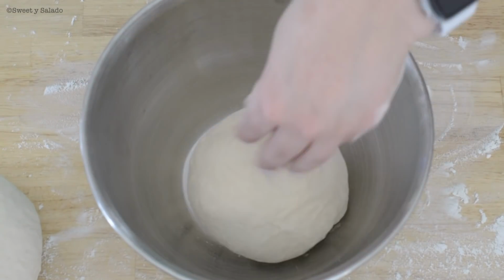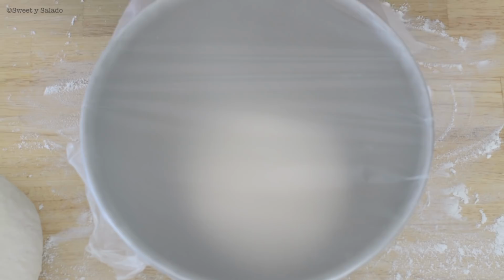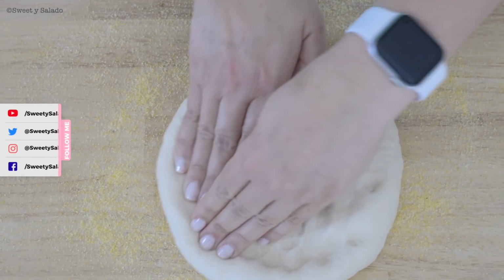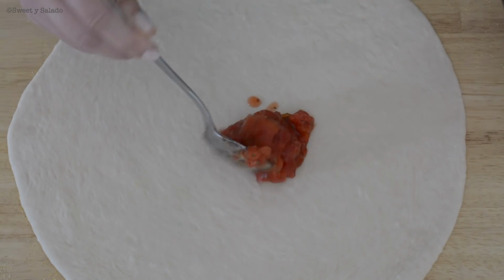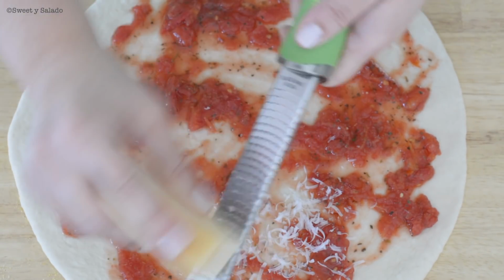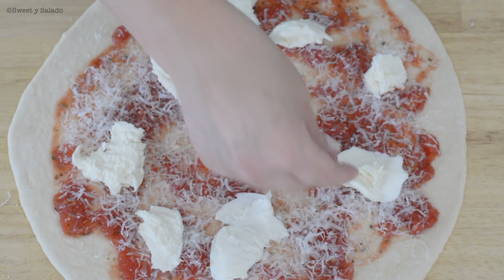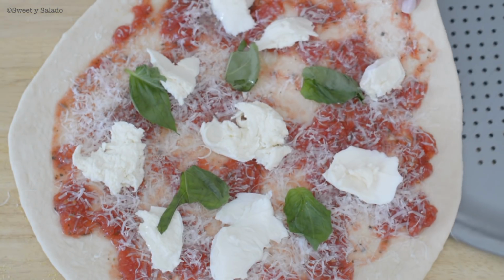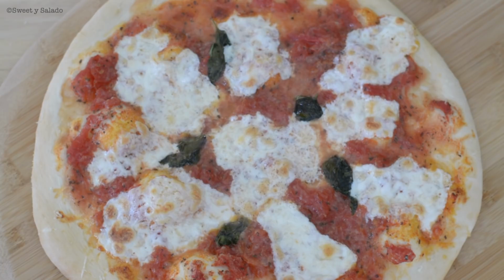MARGHERITA PIZZA | How To Make A Margherita Pizza | SyS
MUSIC
Courtesy of YouTube